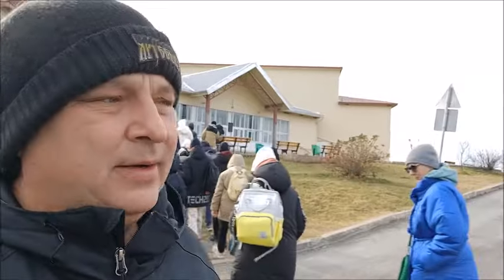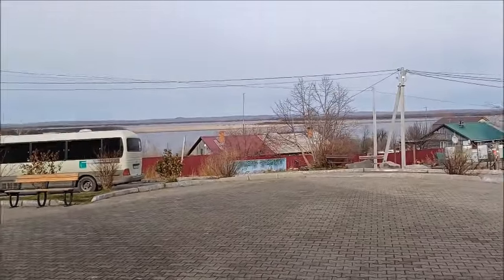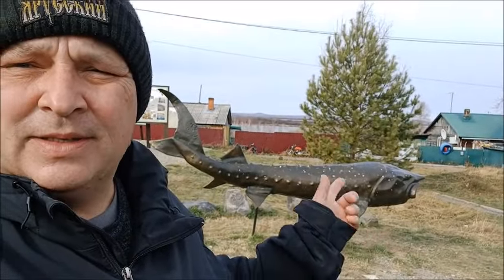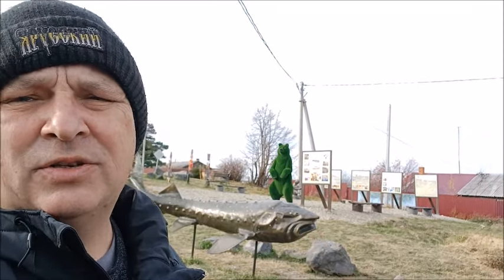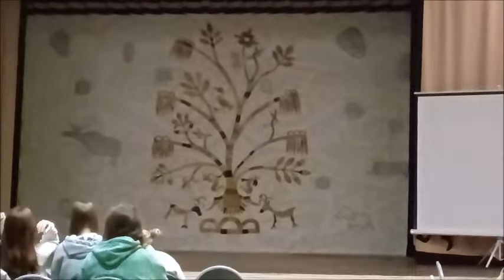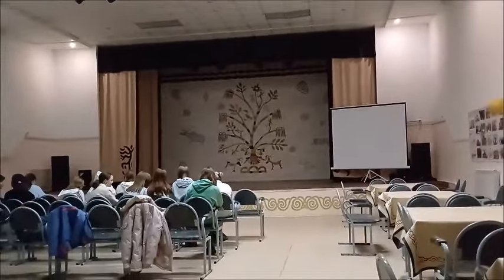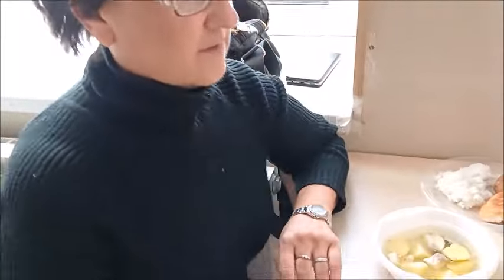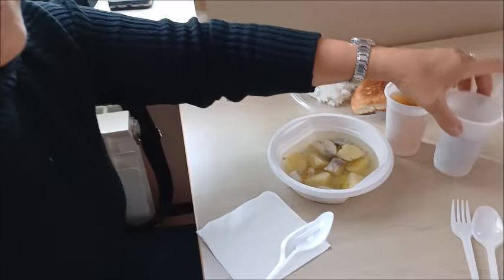Petroglyphs north of Khabarovsk, Russia - PART 2 of 3 - Oct 27, 2024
We went on a school tour to the famous petroglyphs located north of Khabarovsk, Russia.  It was an interesting trip for our entire family.